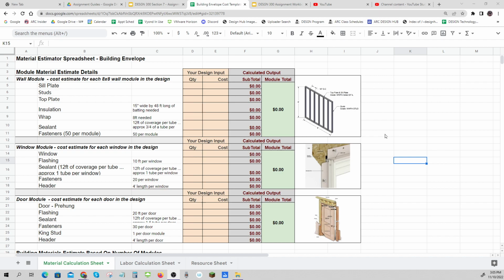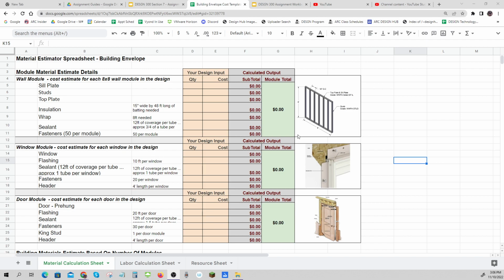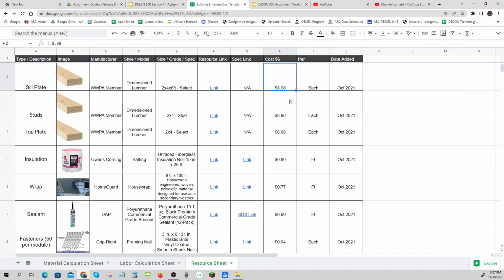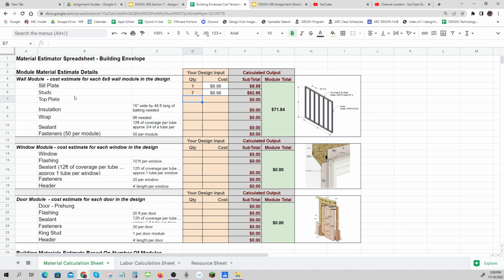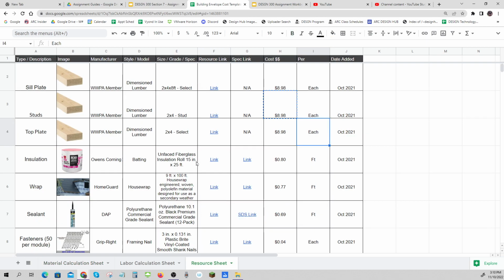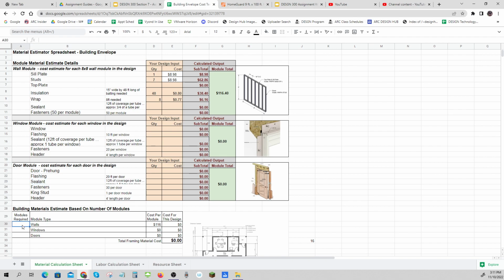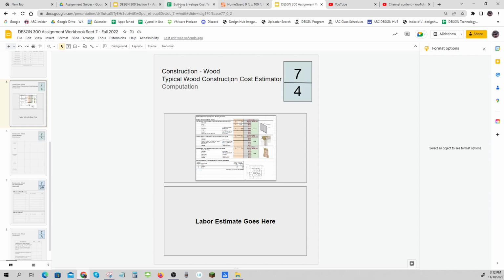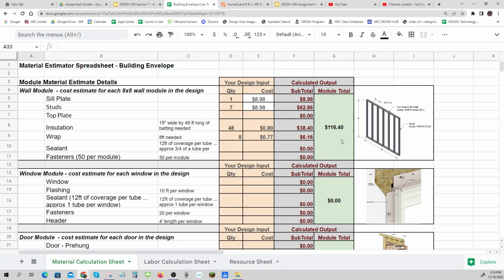DESGN 300 Material Cost Estimate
Wall module